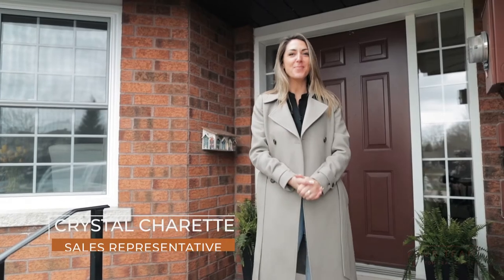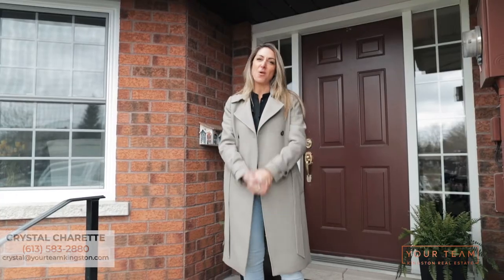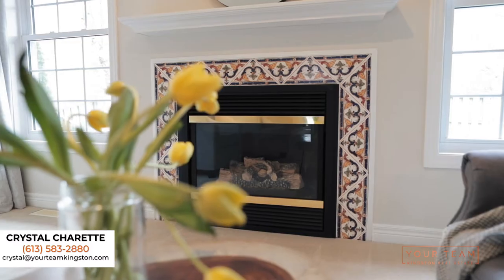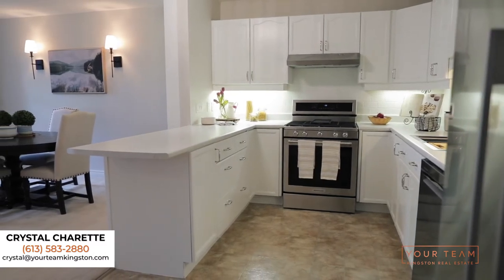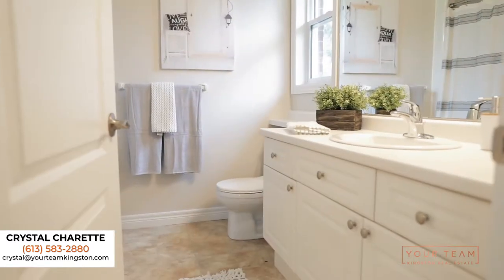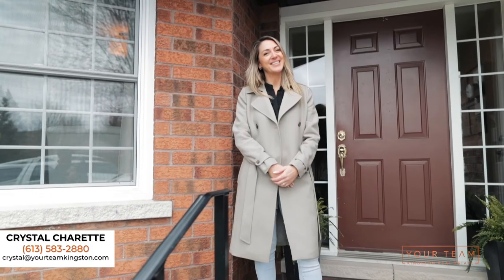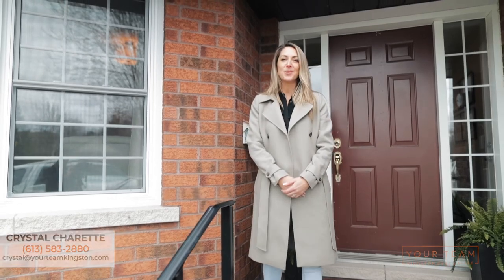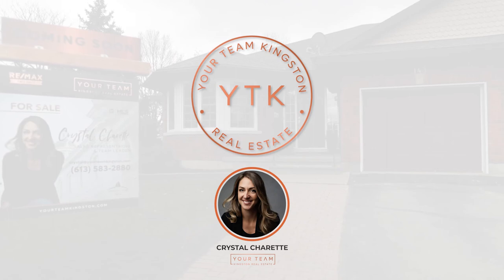143 Butlers Crescent - Brockville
Welcome home to 143 Butlers Crescent, close to historic downtown Brockville. This beautifully maintained 3-bedroom, 3-bath home is both immaculate and move-in ready. The main floor features crisp, neutral tones and a fully open-concept living space. Filled with natural light and freshly painted, this home also includes brand new appliances, a newly renovated kitchen (2022), and newer roof (2017). A large, partially-covered deck off the family room is perfect for entertaining. In this sought-after neighborhood on a large corner lot, you will be close to parks and trails allowing for you to enjoy the tranquility that this area has to offer.